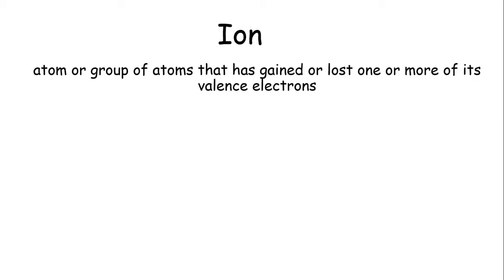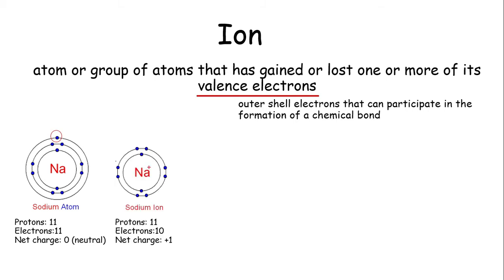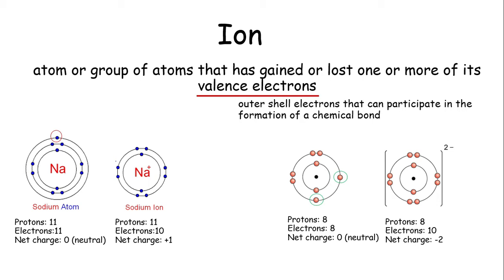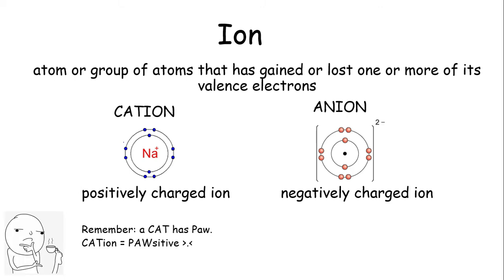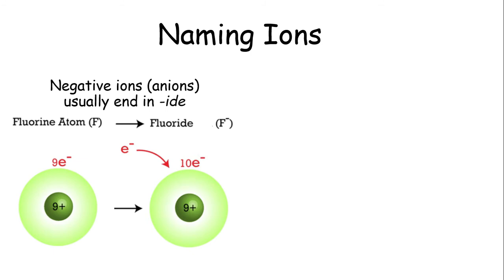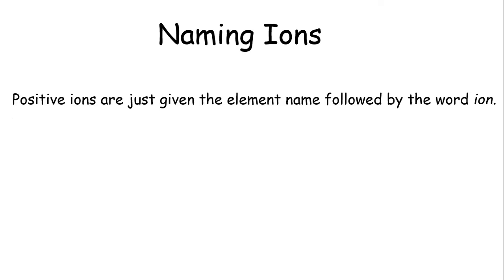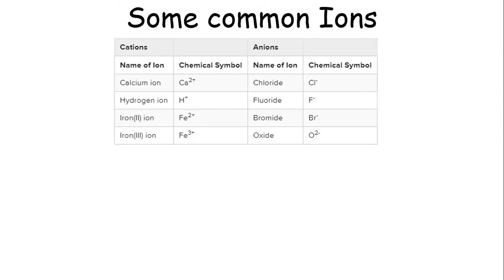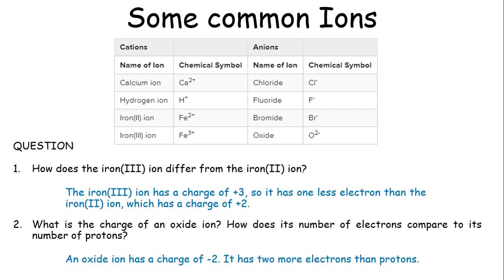What are ions?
This video briefly discusses ions, how to name them, and their uses.